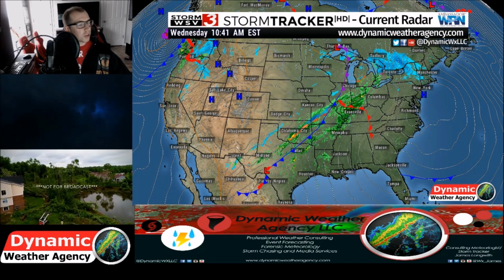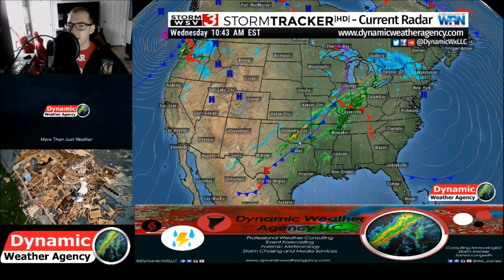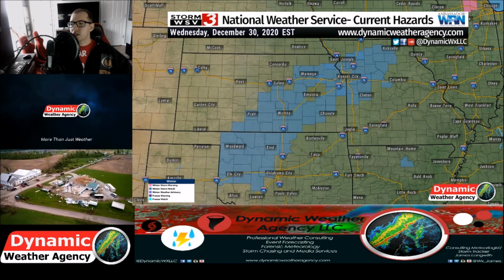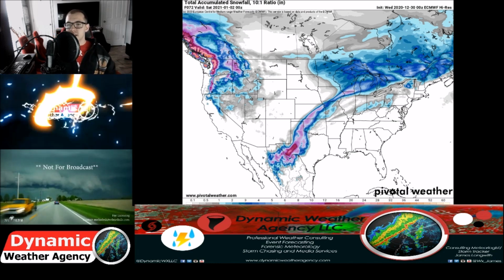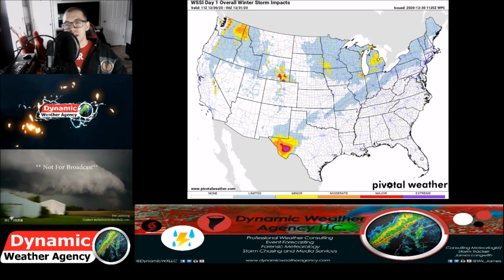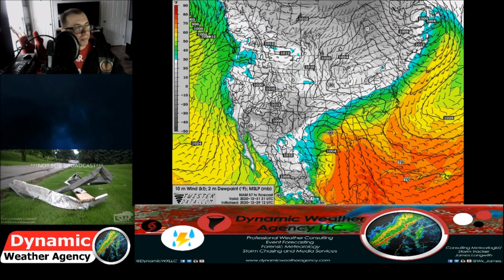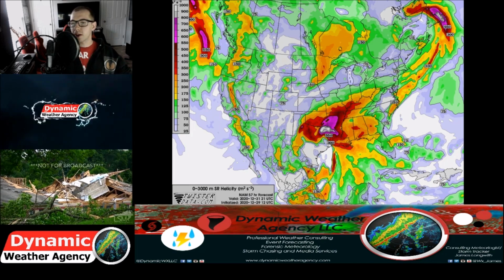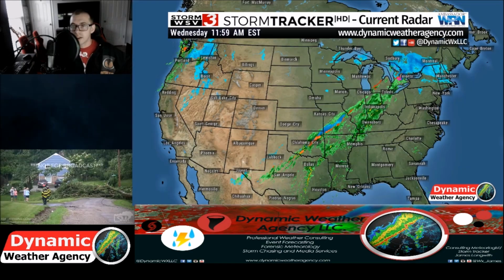Upcoming Major Snowstorm and Major Ice Storm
Confidence is increasing in a significant winter storm to impact parts of Texas, Oklahoma, Kansas, Missouri, Iowa, Illinois, Wisconsin, Indiana, and Michigan today through the day after New Years'. Snowfall amounts of 5-8" likely today across parts of SW Texas with some areas seeing 8-12" of snow accumulation. Snowfall amounts of 3-5" are likely across parts of northern Texas, Oklahoma, and Kansas as this low begins to track to the NE. Significate icing is likely to occur with freezing rain across parts of Oklahoma, southwestern Kansas, Missouri, Illinois, Indiana, Michigan, and Ohio. This may lead to travel disruptions and hazardous travel conditions on New Year's Eve and New Year's Day. Ice accretion of greater than 0.1" is possible with areas that could see accretion of greater than 0.25". Severe thunderstorms and tornadoes are forecasted to impact parts of the Gulf Coast and Lower Mississippi Valley tomorrow. These storms will then move off the east impacting parts of Northern Florida to southern North Carolina on New Year's Day.

About our Meteorologist: James Longwith is a graduate of Ball State University. James received his Bachelor's degree in Professional Meteorology and Climatology with a double major in Geographic Information Systems. While at Ball State, James was actively involved in many school organizations including the Ball State Storm Chase Team and the Ball State Weather Society. James served as the Director of the Ball State Storm Chase Team for two years and the Assistant Director for one year prior. James also served as the President of the Ball State Weather Society. The Weather Society is a local chapter of the National Weather Association (NWA) and the American Meteorological Society (AMS). One of James' biggest accomplishments while serving as President of the Weather Society and the Director of the Storm Chase Team of getting Ball State a StormReady campus with the National Weather Service (NWS). When James wasn't in class James worked as a tutor in the Ball State Meteorology lab for two years and was the lead lab assistant, tutoring in meteorology and climatology. James also received a summer internship working for the NWS conducting research on Cold Air Funnels and creating GIS maps for the NWS in Northern Indiana. James also worked in the Cardinal Weather center providing forecast products to Ball State Athletics and a few other clients around Ball State and Delaware County. James was awarded the David Odom Award and Scholarship for "Excellence in Service in Meteorology and Climatology" from Ball State. James is now a lead Meteorologist and Storm Tracker with us at Dynamic Weather Agency LLC. James has also been featured on many news stories and TV shows including the Weather Channel Series "World's Wildest Weather". James has also been a special guest on Local Refresh a podcast where he talking about his chasing experience, forecasting, and the August 24, 2016 tornado outbreak across the Midwest. You can catch James' footage on Good Morning America, The Weather Channel, ABC, CNN, NBC, and more. Dynamic Weather Agency LLC. is a Weather-Ready Nation Ambassador with the National Weather.